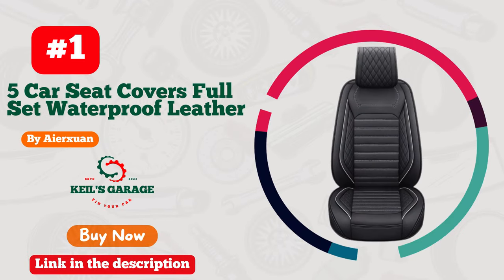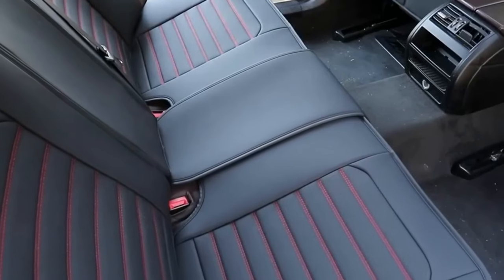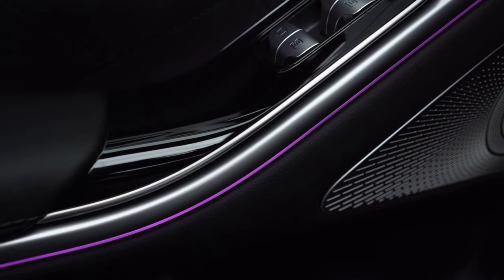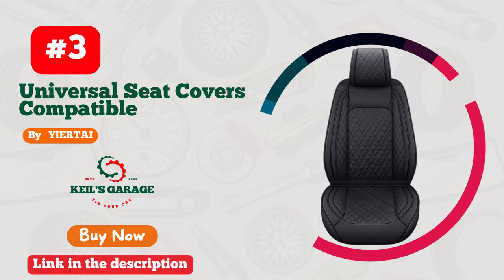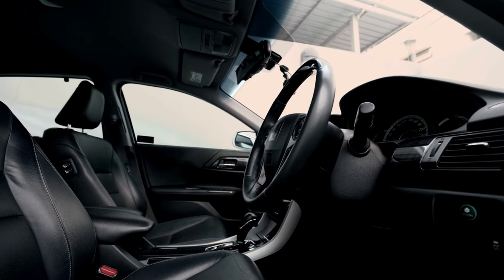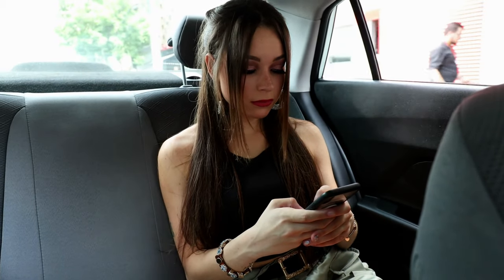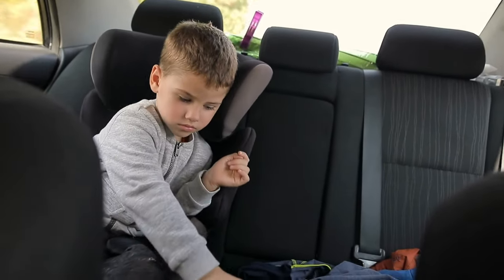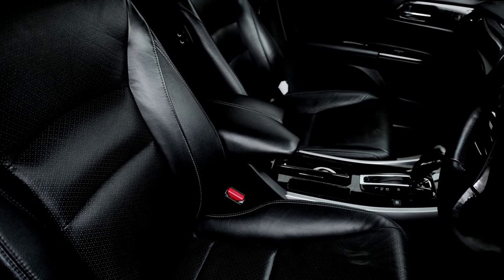Top 5 Best Seat Covers for Honda Civic in 2024 | Leather Seat Covers Honda Civic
☑️ Top 5 Best Seat Covers for Honda Civic in 2024 | Leather Seat Covers Honda Civic: (Our Top Picks) ☑️

Are you tired of your Honda Civic's old and worn-out seats? Look no further! In this video, we're going to share with you the best seat covers for Honda Civic that will not only give your car's interior a fresh new look, but also protect your seats from wear and tear. We've handpicked the top seat covers that offer durability, comfort, and style. Whether you're looking for leather, fabric, or custom-made options, we've got you covered. We'll showcase the installation process and give you a detailed review of each product. Don't settle for less, upgrade your Honda Civic's seats today with the best seat covers available in the market.